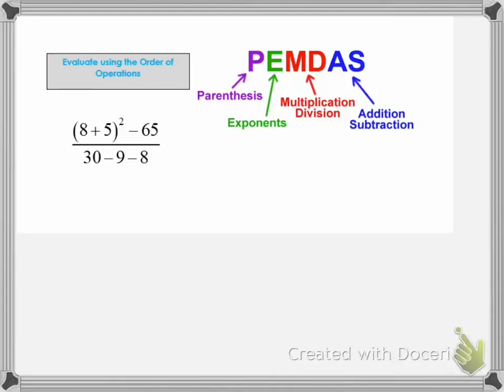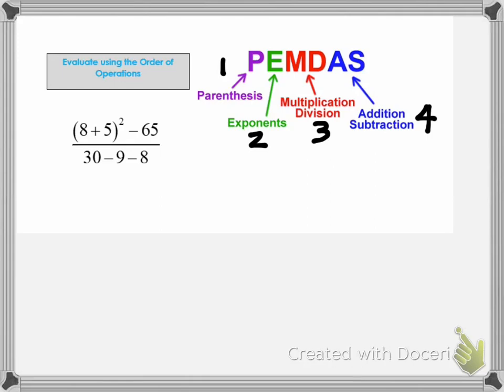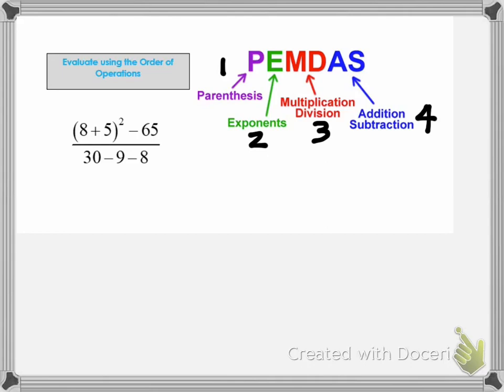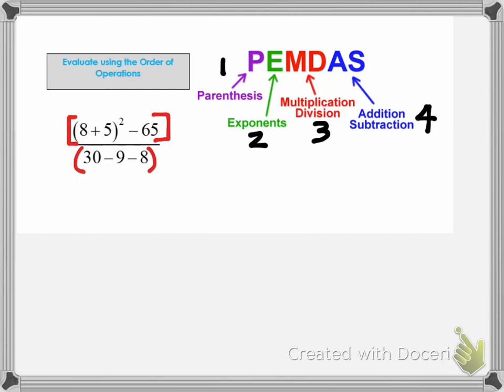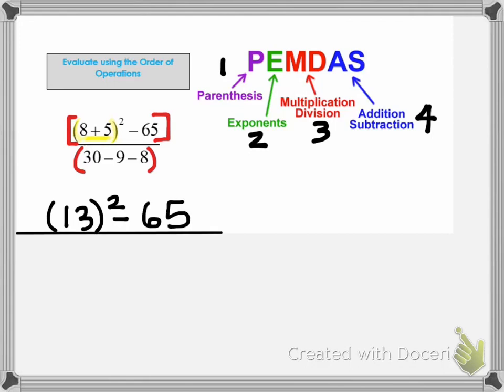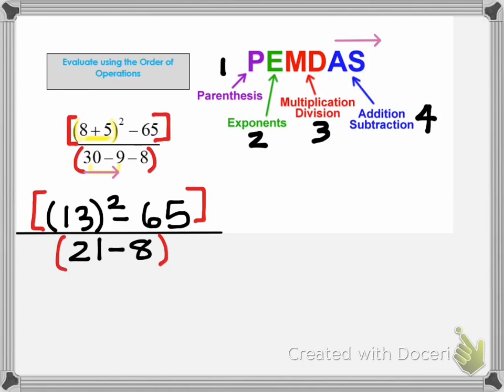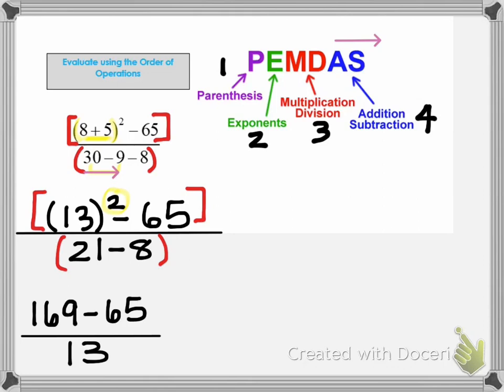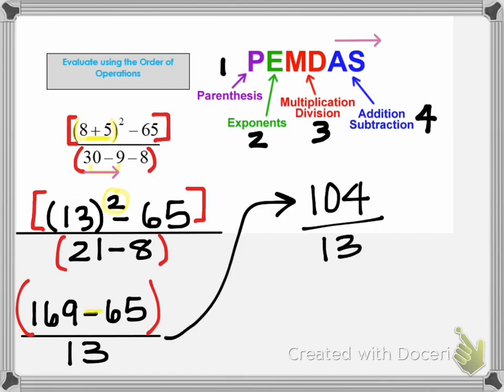Order of Operations with a fraction bar